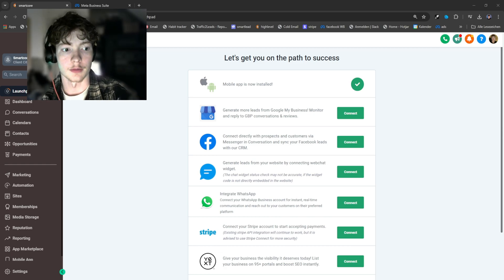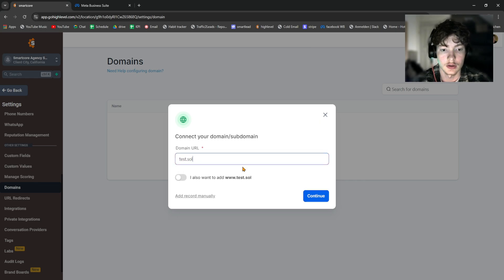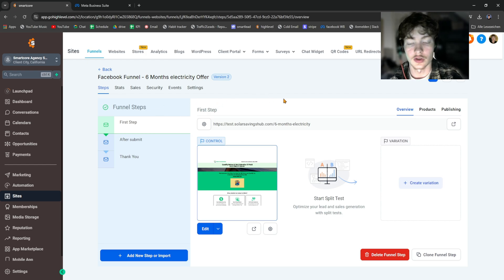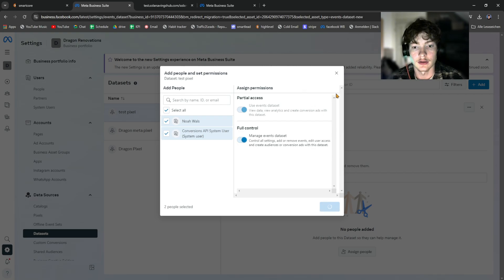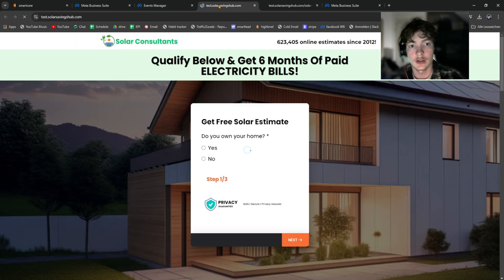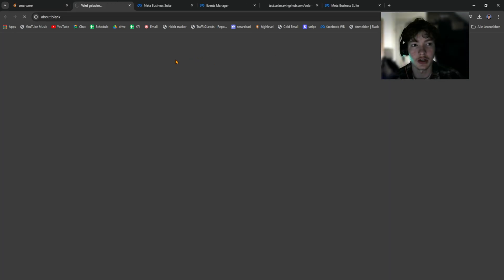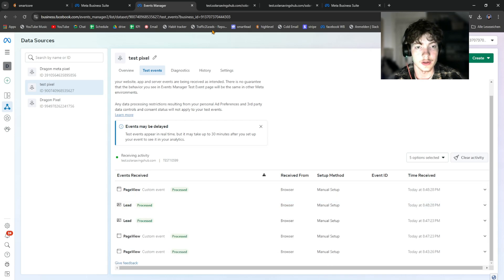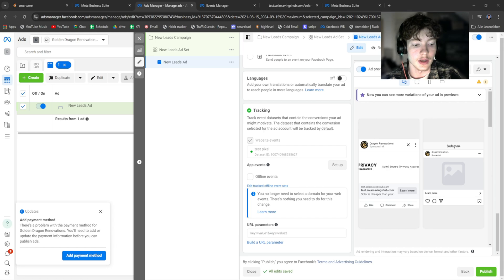Connect a Gohighlevel Landing Page to Facebook Ads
In this video I will show you how to connect your GoHighLevel landing page to your Facebook ads. I explain how to create a Facebook pixel, add a domain to your gohighlevel funnel and how to install the facebook pixel on your website to track conversions. After following those steps, your landing page will be ready to use for your facebook ads.